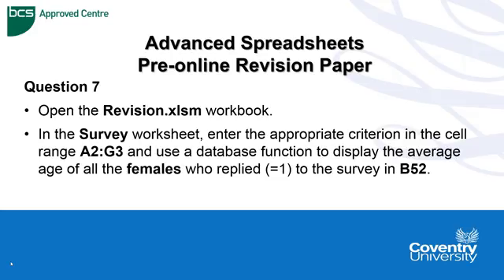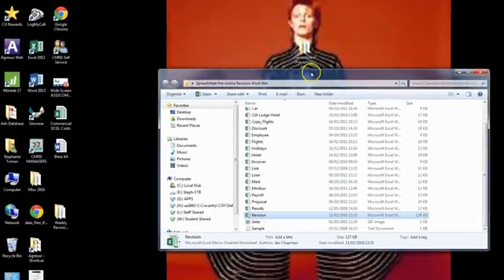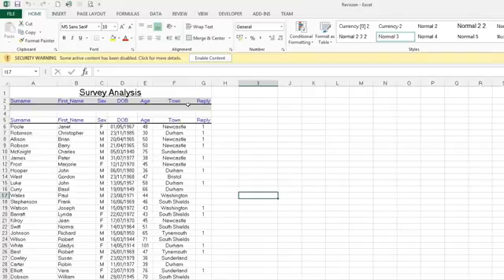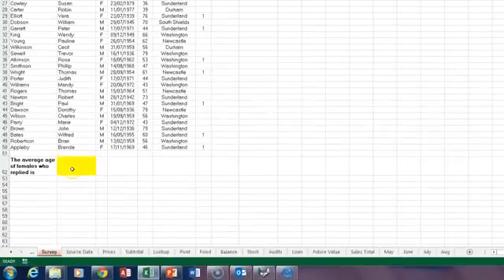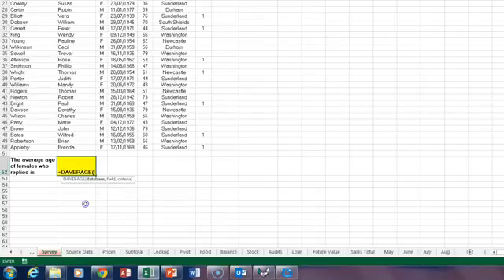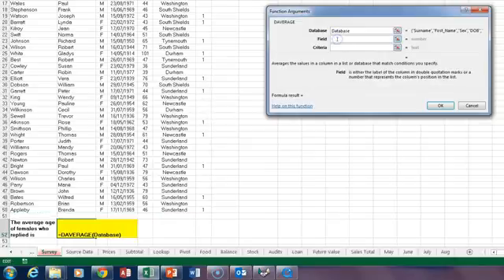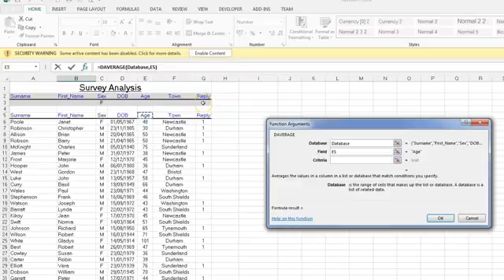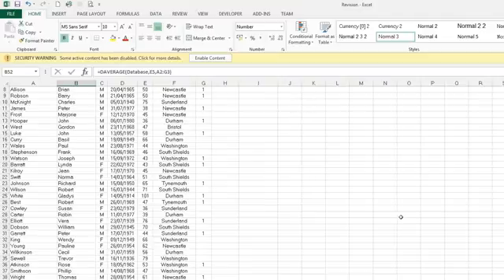ECDL Coventry University: Advanced Spreadsheets Pre-online Revision Paper Question 7 - Database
ECDL Coventry University: Advanced Spreadsheets Pre-online Revision Paper Question 7 - Database Function.